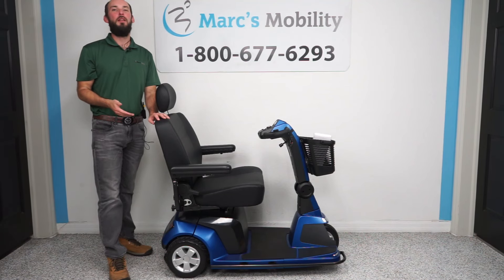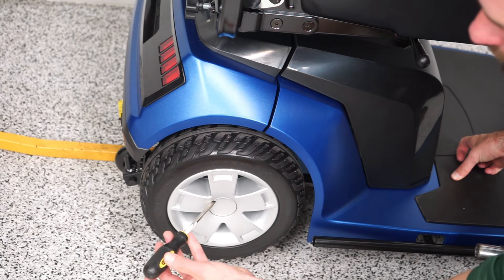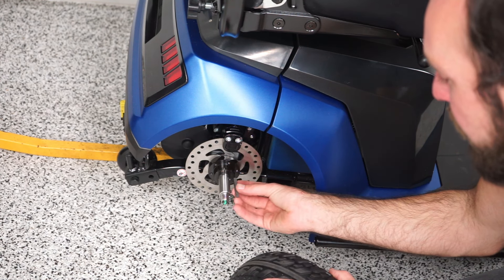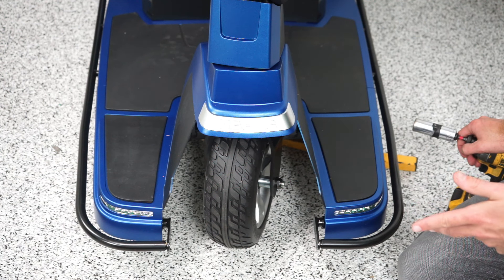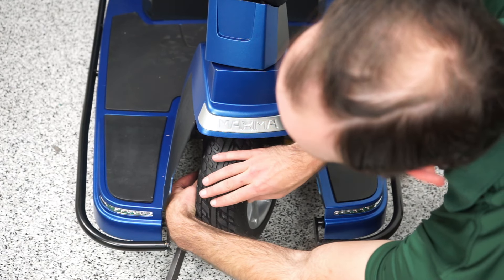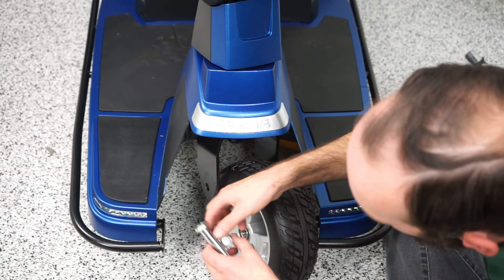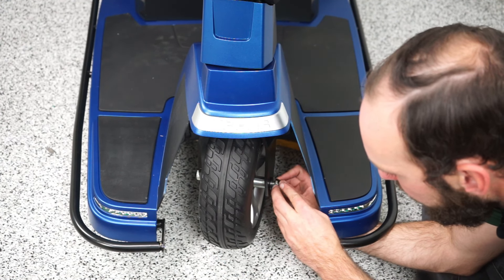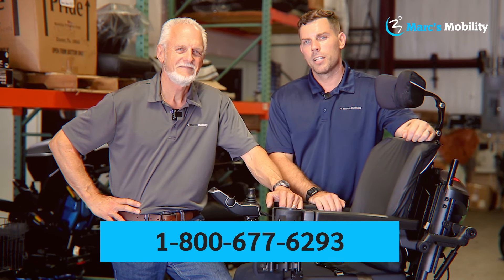How to Change All Tires on the Maxima Heavy Duty Scooter - Pride Mobility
The new Maxima is better than ever, delivering all the heavy-duty performance you love! The all-new infinite position tiller lever makes it easier to adjust the tiller. To add to the Maxima’s appeal, this mobility scooter comes standard with front and side bumpers, a USB charger and full LED lighting!

Strength and confidence define the Maxima 3-Wheel Mobility Scooter. In Pride's lineup, it has the greatest weight capacity of 500 pounds and you get mileage of up to 19.8 miles per charge. Even with those impressive range specs, Pride’s industry-leading engineers managed to squeeze top speeds of 5.8 mph in the Maxima 3-Wheel.